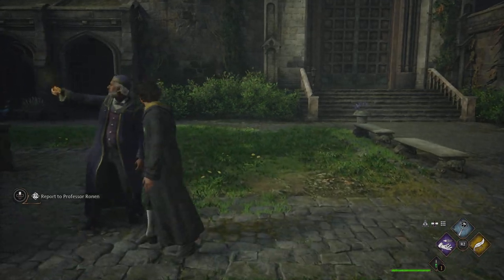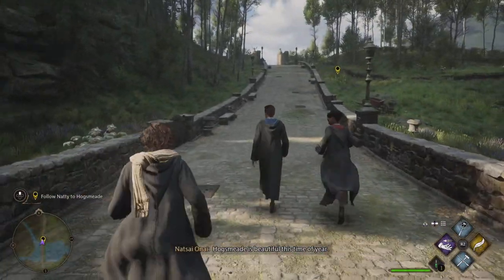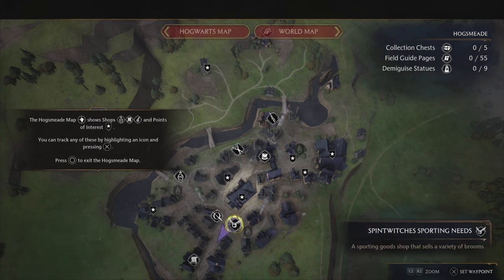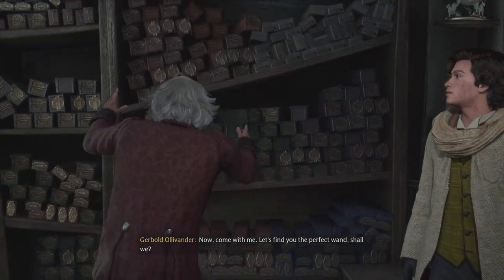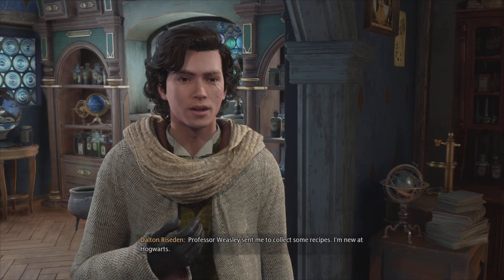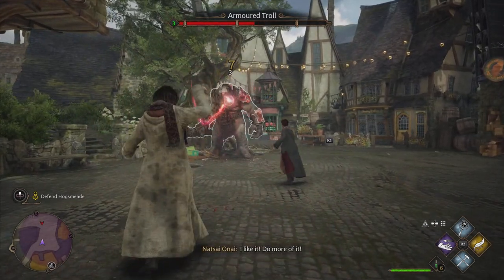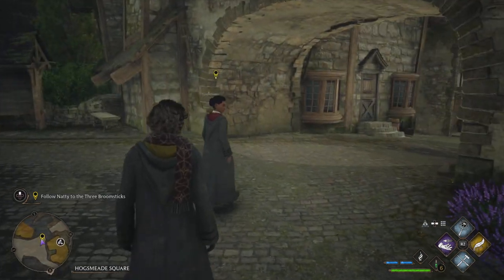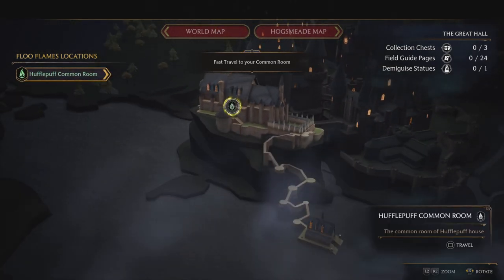Hogwarts Legacy | Trouble in Hogsmeade #3